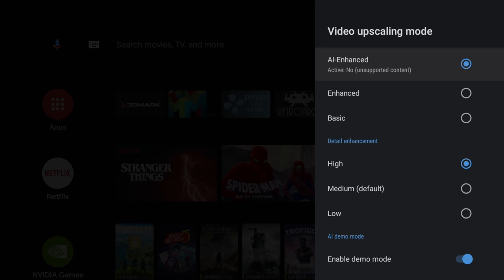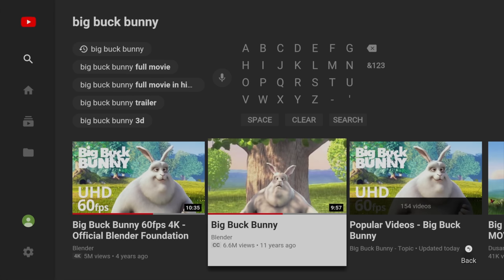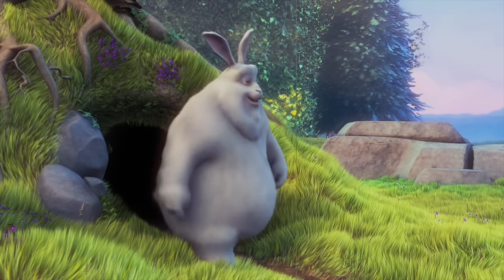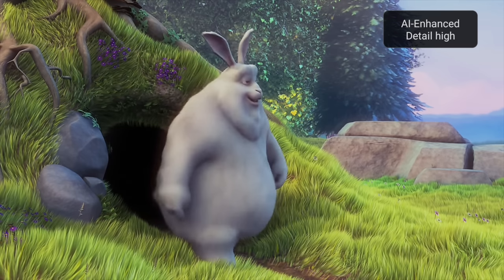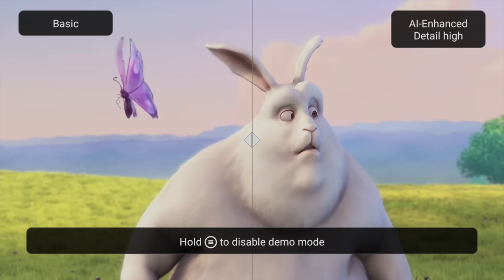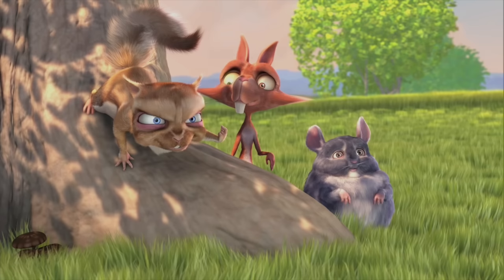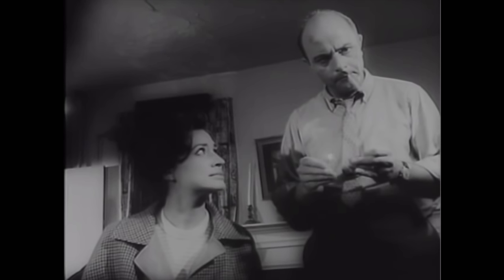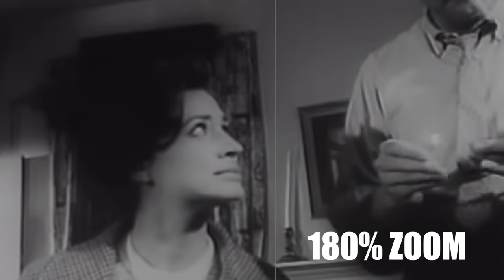Ai Upscaling On The 2019 Shield TV Is Amazing!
The new Nvidia Shield Android TV is out and it has built-in AI Upscaling for certain video apps like Netflix Youtube and HULU and it works amazingly!
This is included with both of the new Nvidia Shiels TV’s. and it allows 720P 1080P videos to be upscaled to 1080P or 4K automatically using a deep learning neural network developed by NVIDIA.

Buy One Here:
Shield TV PRO
Hield TV